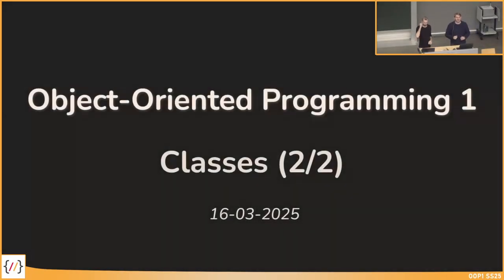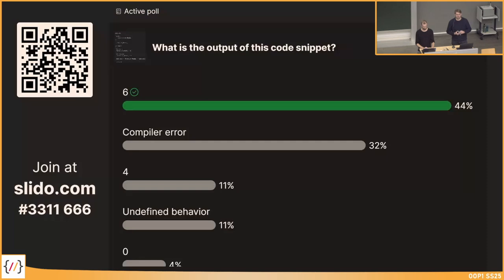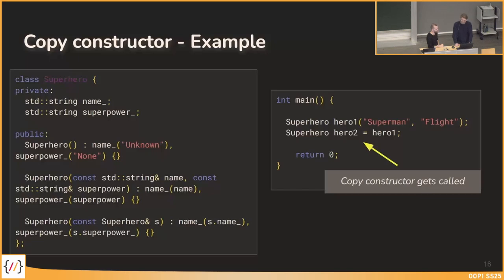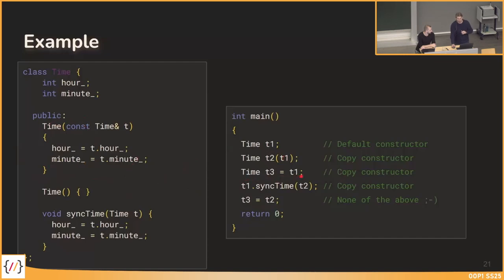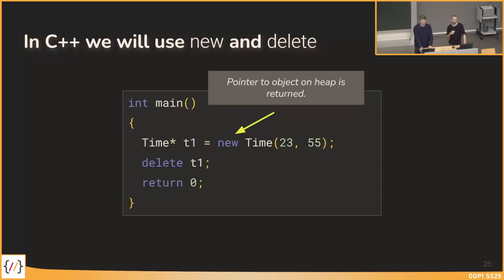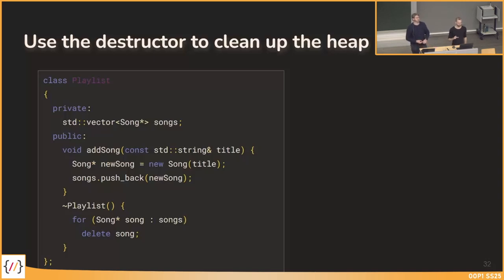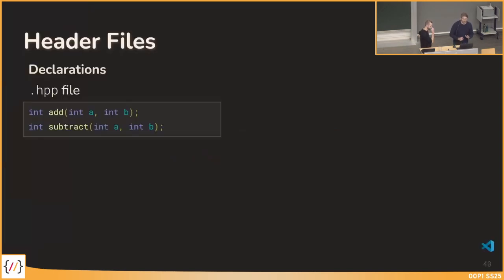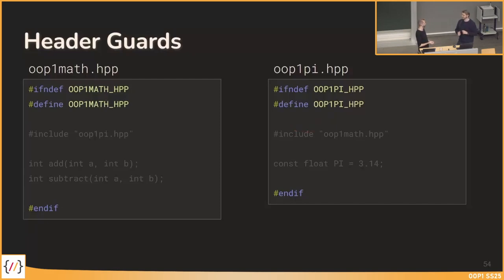OOP1 - Lecture 3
00:00 Recap
02:30 static
17:30 Copy constructor
42:50 Dynamic Memory
49:30 (When to use) Destructors
56:40 Scope
01:01:40 UML Diagram
01:05:11 hpp & cpp files & Header guards